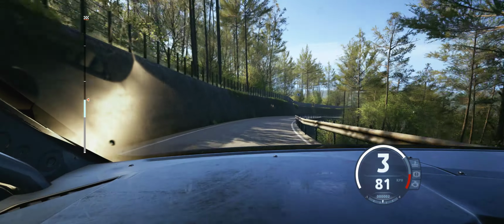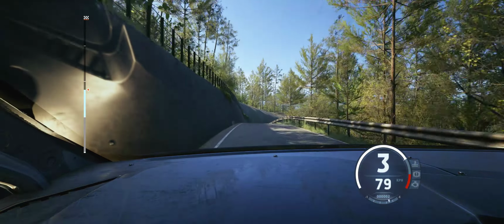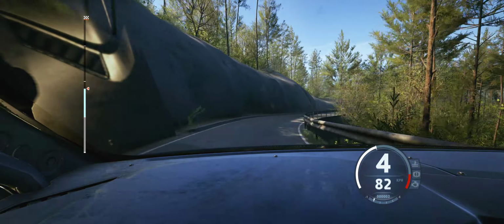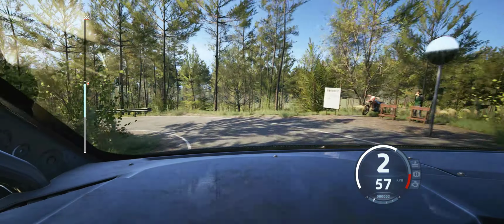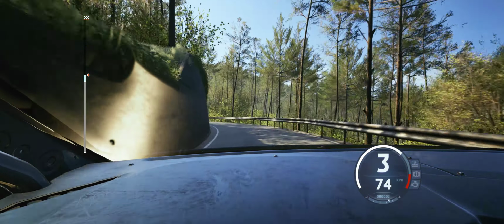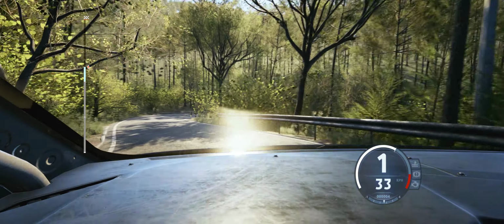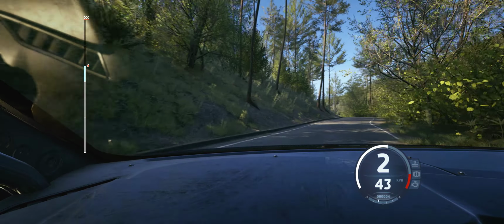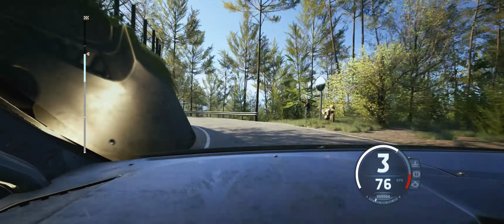EA Sports WRC Nenoue Highlands Clear 4:40.499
Volkswagen Polo GTI R5
Stock Tune